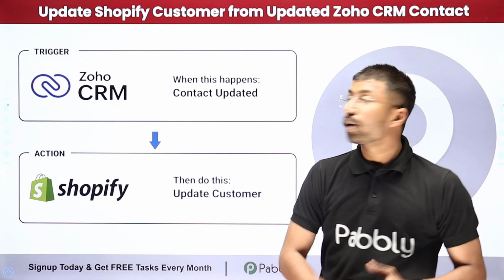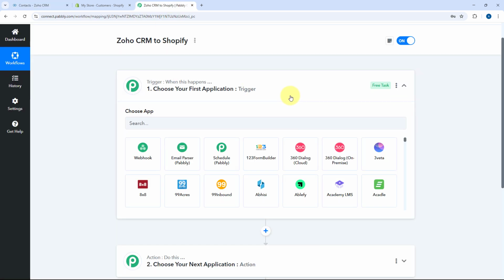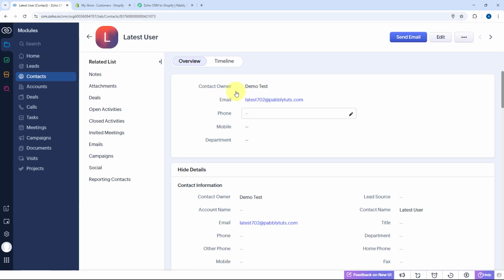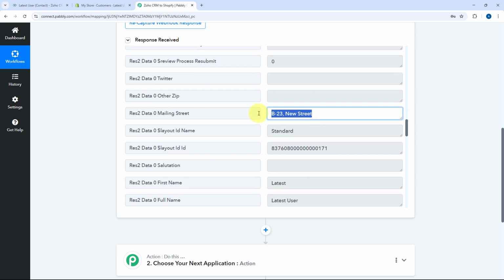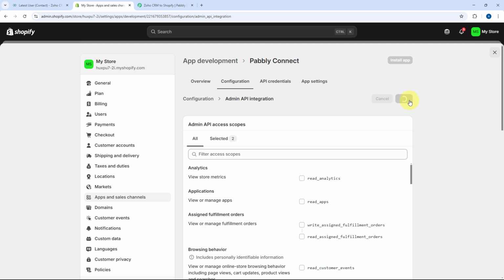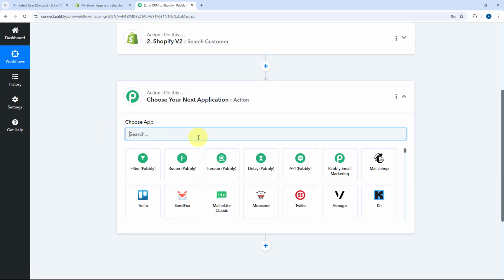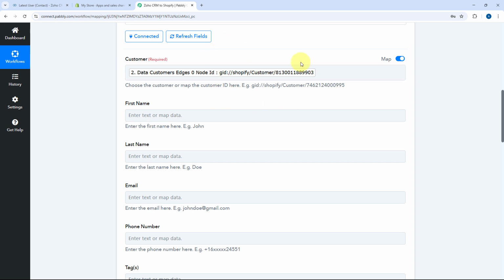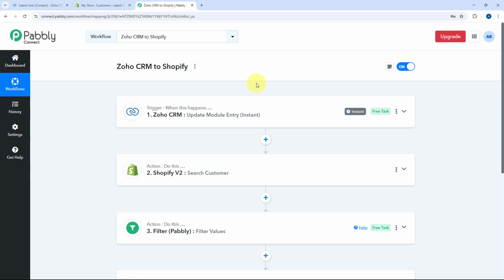How to Update Shopify Customer from Updated Zoho CRM Contact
In this video tutorial, we’ll show you how to automatically update a Shopify customer whenever a Zoho CRM contact is updated using Pabbly Connect.

Zoho CRM is a powerful customer relationship management tool, while Shopify is a leading eCommerce platform. By integrating Zoho CRM with Shopify through Pabbly Connect, you can ensure that any updates to customer details in Zoho CRM are instantly reflected in Shopify—eliminating manual updates and ensuring data consistency.

This step-by-step guide will help you automate customer data synchronization, improve business efficiency, and enhance your eCommerce operations with seamless integration.

Use Case:-

This integration helps keep customer profiles consistent and accurate across platforms, ensuring that I have the most up-to-date information for providing personalized services, managing orders efficiently, and maintaining a seamless customer experience.

Benefits of Pabbly Connect:

1. Automation: Save time, money, and resources by automating tasks.

2. Integration: Connect various web services to create efficient workflows.

3. Security: Enjoy industry-standard security for your data.

4. Scalability: Easily add new applications and services to your workflow.

5. Cost-effective: Choose from plans suitable for different business sizes, with no charges for internal tasks.